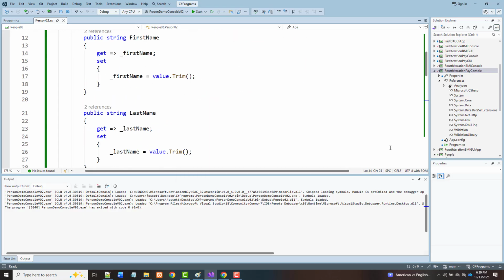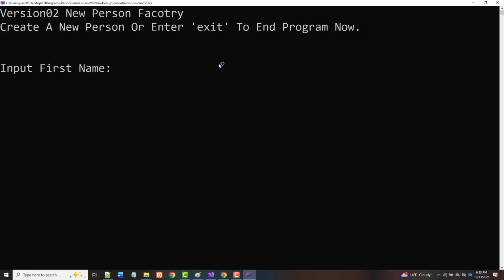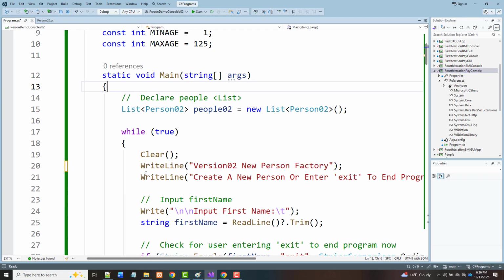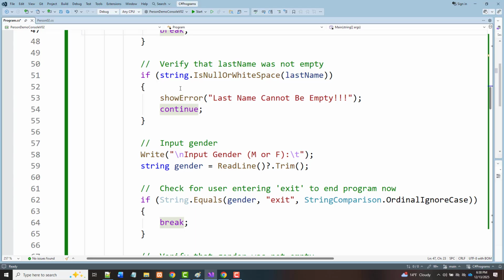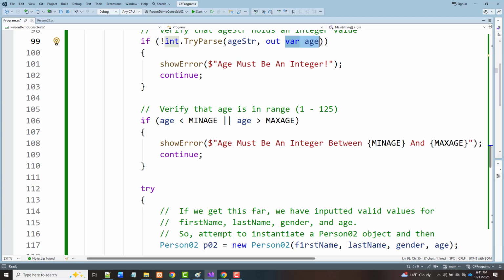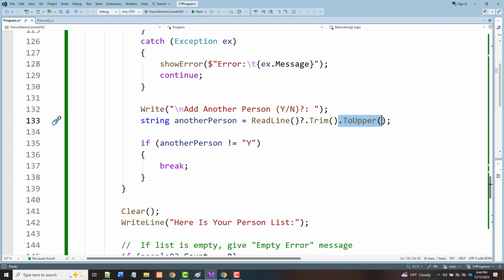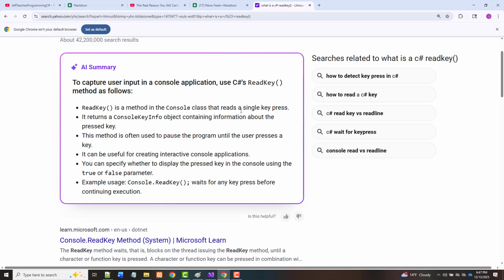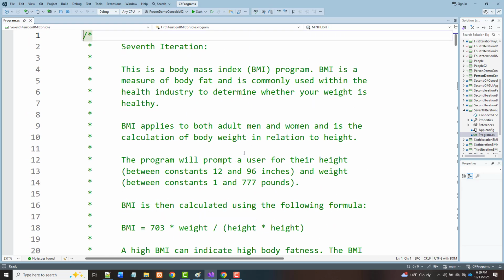C#77-OOPPersonV02c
In this video, we fixed and explained the bugs in the second iteration of the Person class object-oriented C# program.

In the next video, we will begin converting our currently last/latest version of the BMI console app to an object-oriented version.